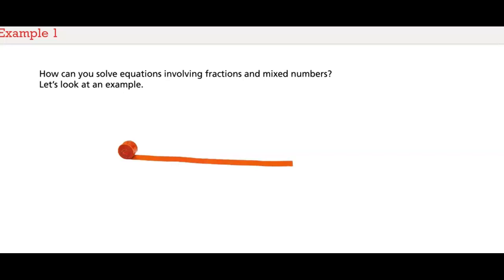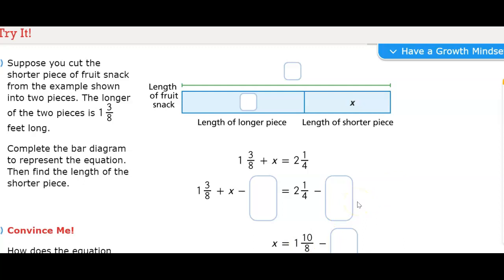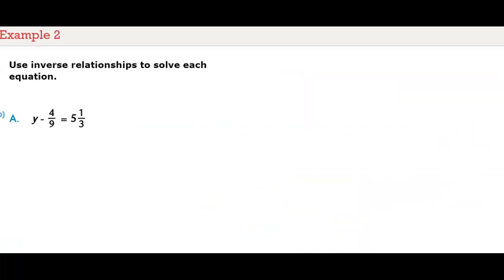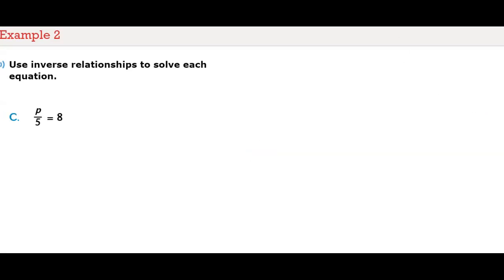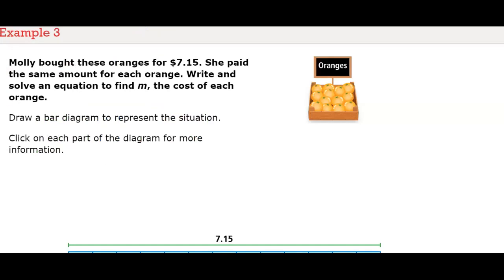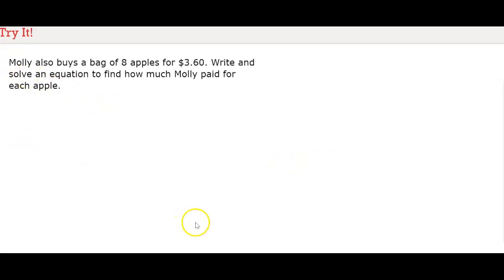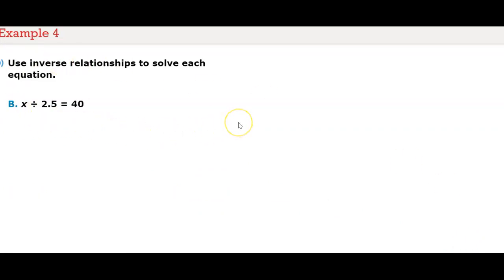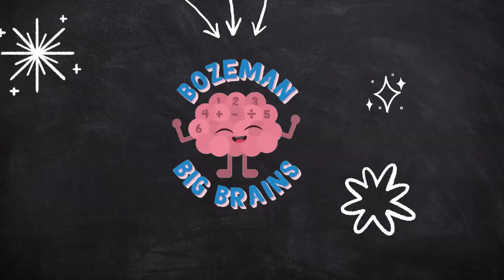4-5 Write and Solve Eqauations with Rational Numbers